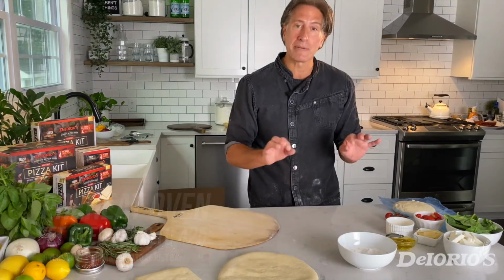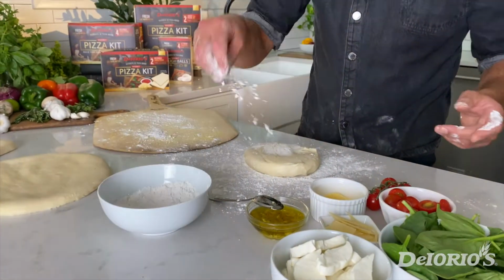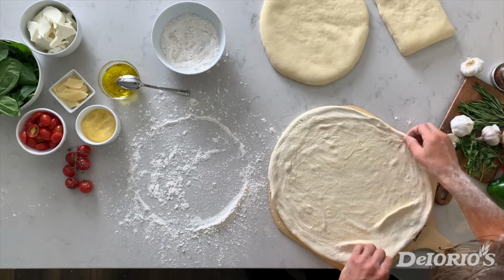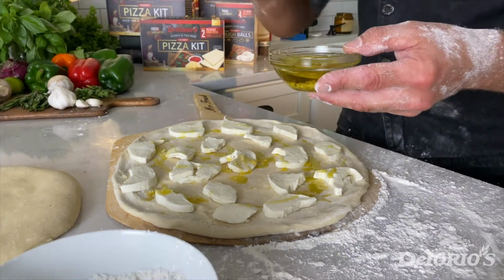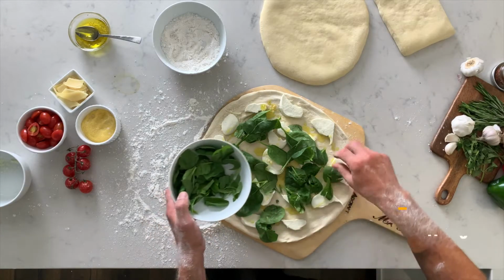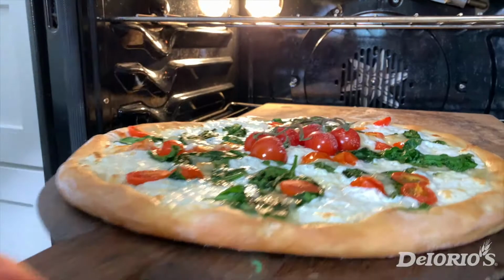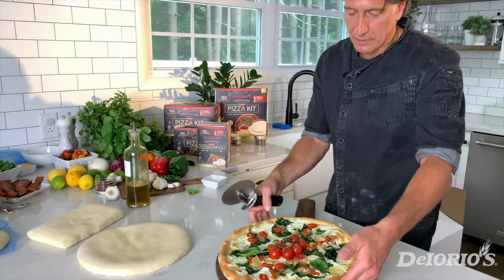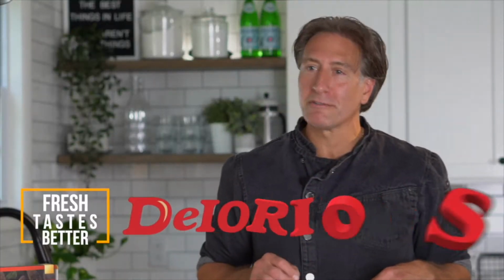DeIorio's Pizza Kits Presents Mozzarella Spinach Tomato Pizza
DeIorio's Gourmet Dough Balls allow you to get creative and feel like a genuine Pizza Chef! Follow along with one of DeIorio’s recipes or add your favorite toppings to complete your own pizza masterpiece.

They can be purchased Rectangle or Round dough and come with sauce and cheese - the foundation of a great pizza!

Remember - Fresh is Always Better!